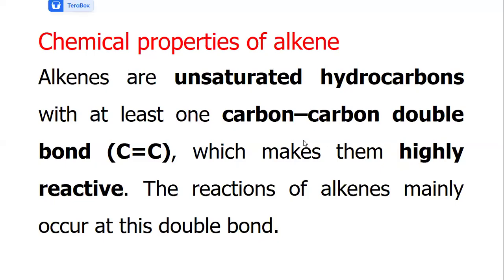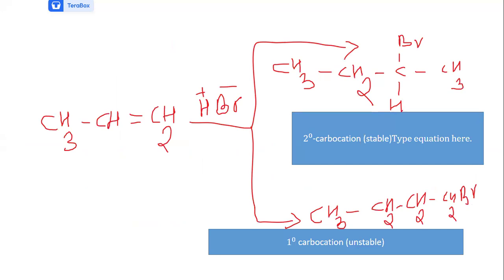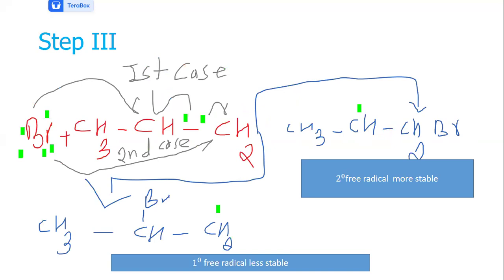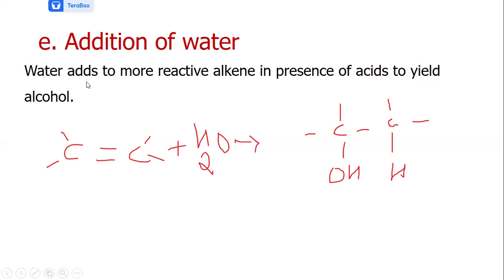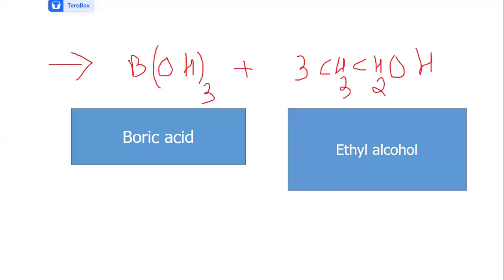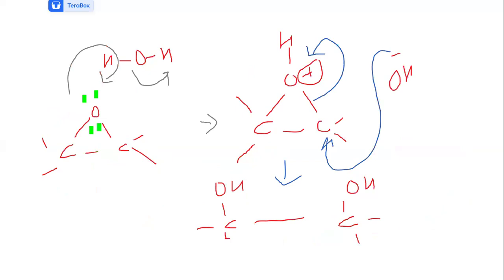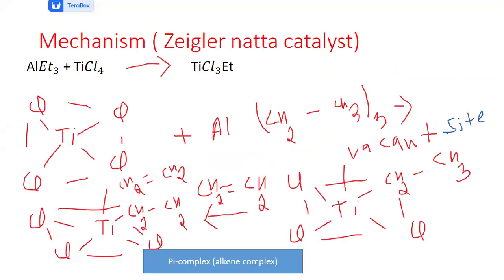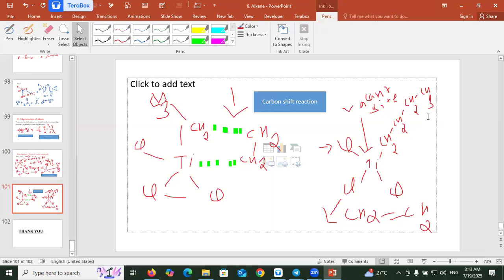Chemical properties of alkene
Chemical properties of alkene@narendrabudhathoki5192